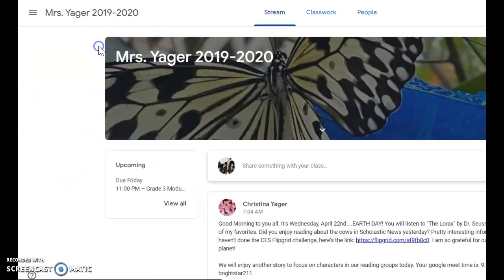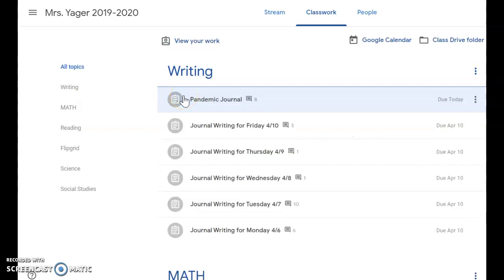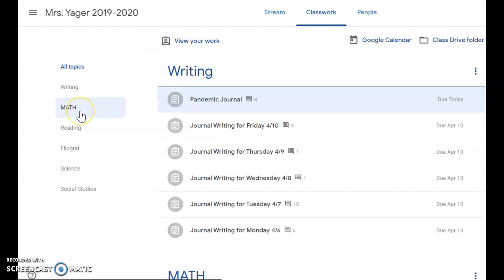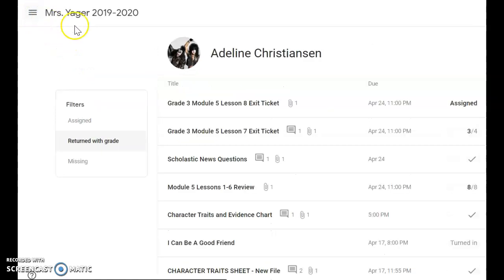Google Classroom Tour